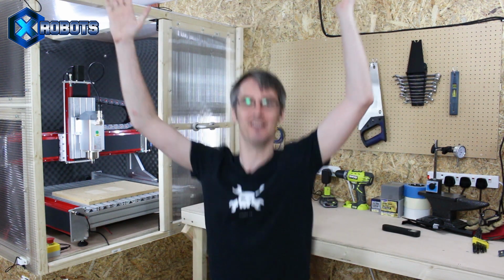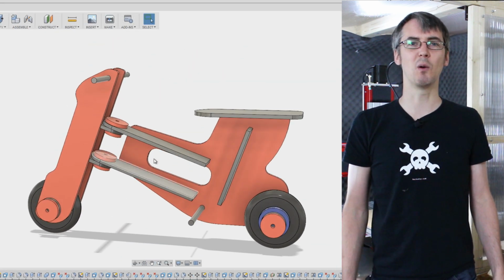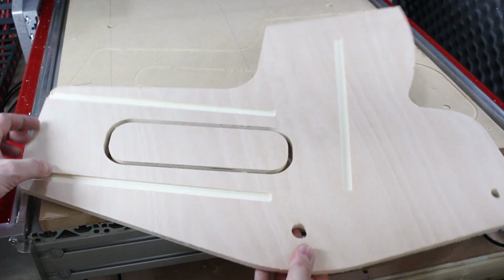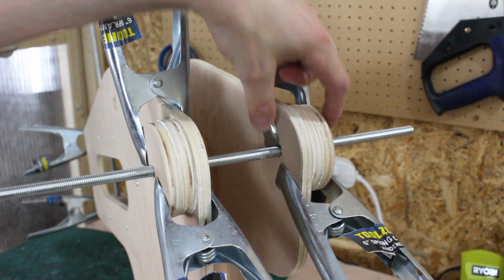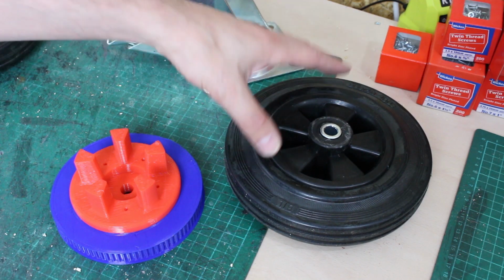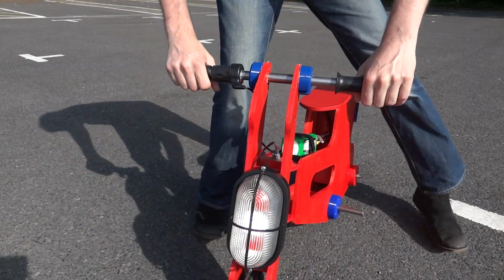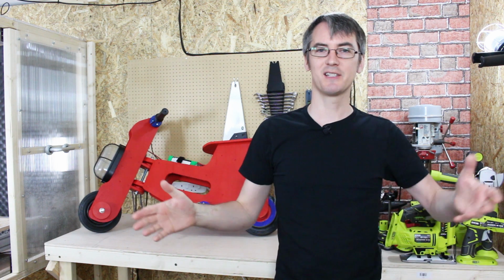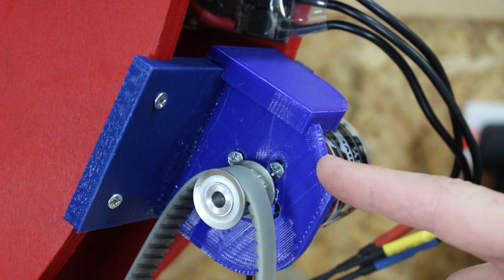How To Build an Electric Mini Bike | James Bruton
How to build a mini electric bike, or E-bike, electric motorcycle etc, that you can ride on. This is my first CNC project using 12mm plywood for the main construction and other things that I already had. The electric bike s pretty quick - probably around 15mph and faster downhill. I hope you enjoy my mini electric bike project!

① GENIUS

② XROBOTS